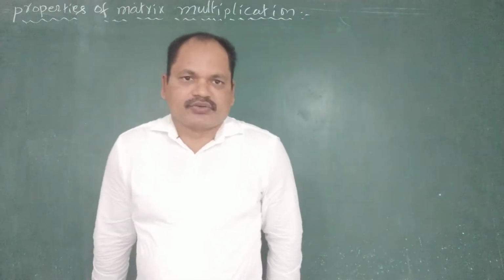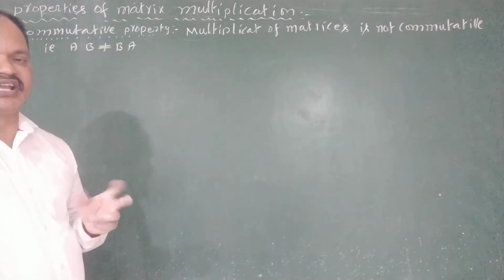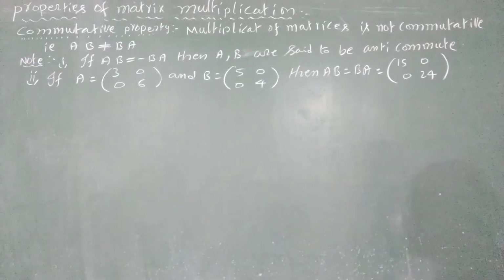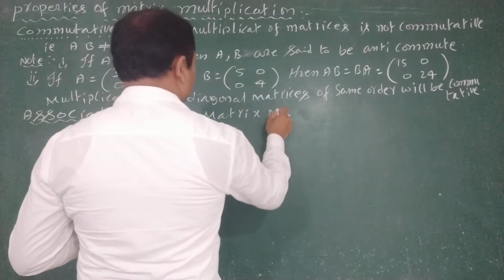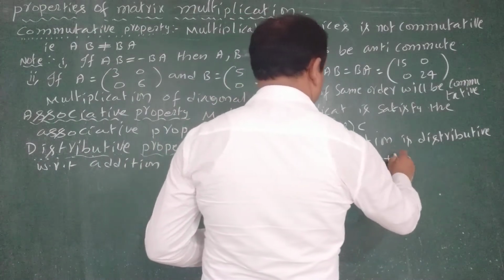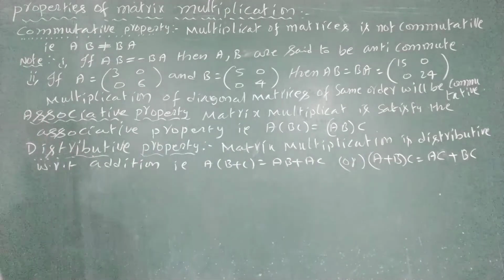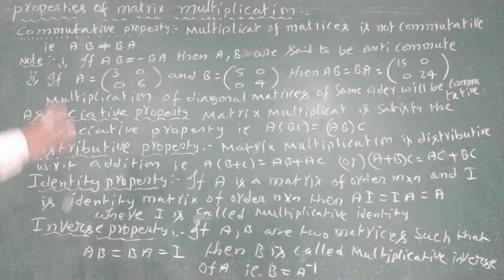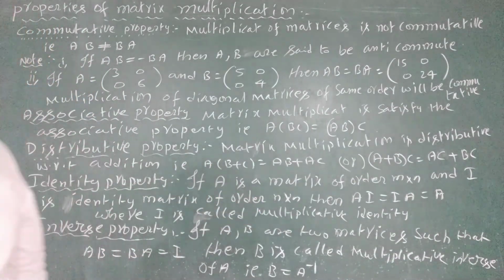Properties of Matrix multiplication